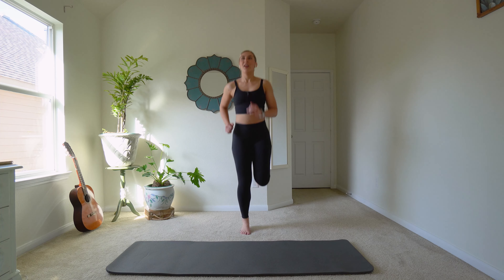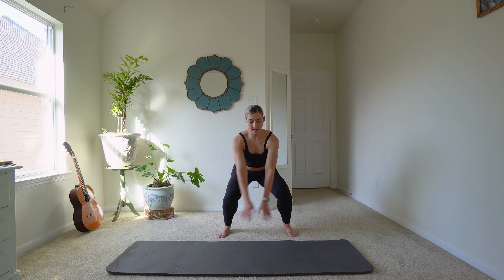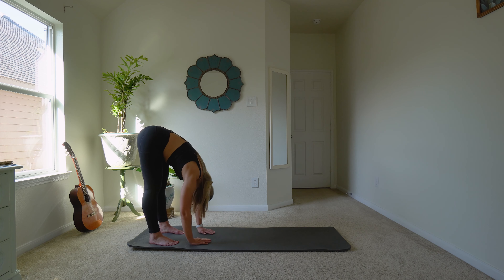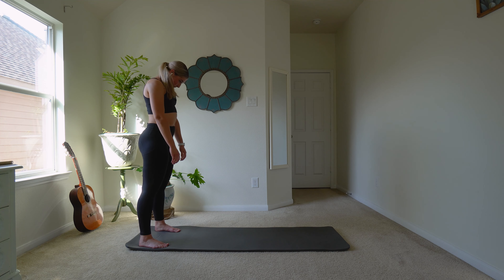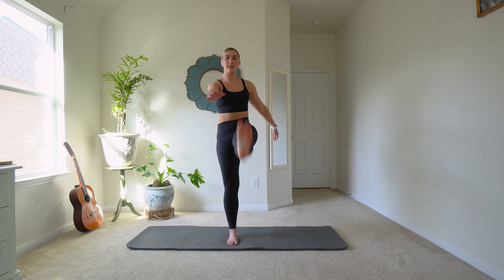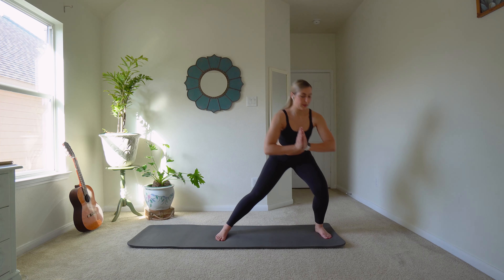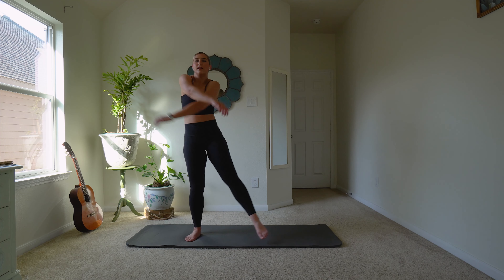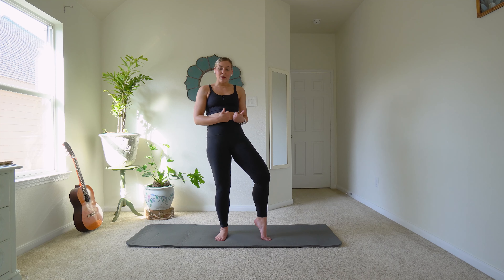Warm Up for Dancers [Follow-Along]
This is a warm-up I recommend doing before a workout, dance class, or stretch session!

🎵  TikTok • @thecuriousdancer